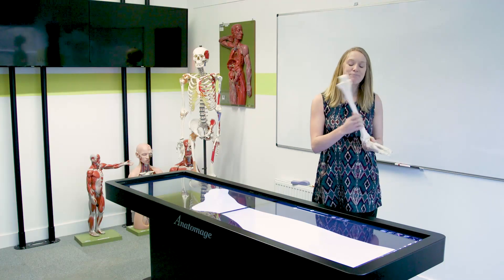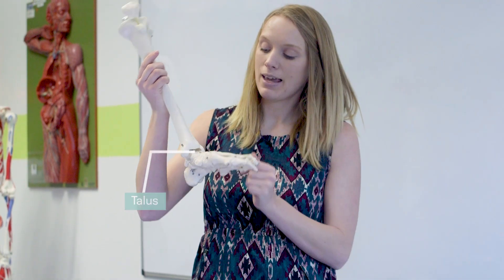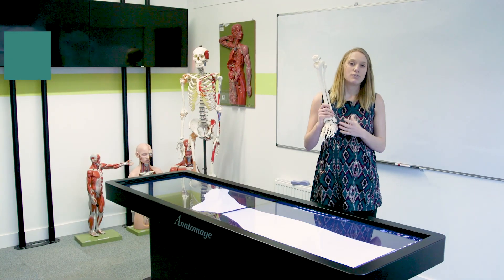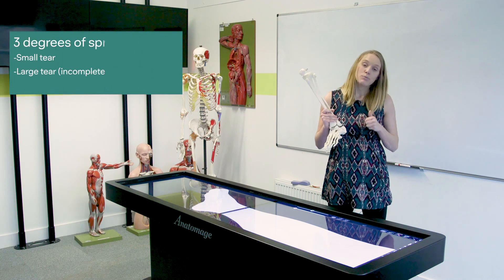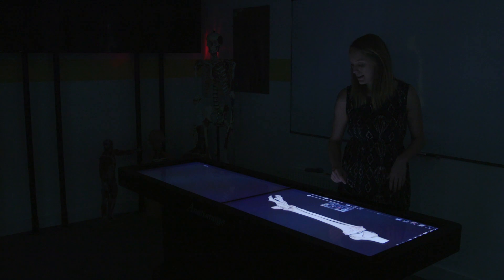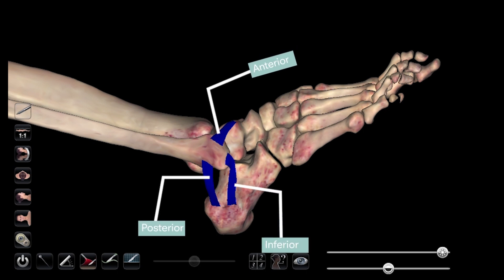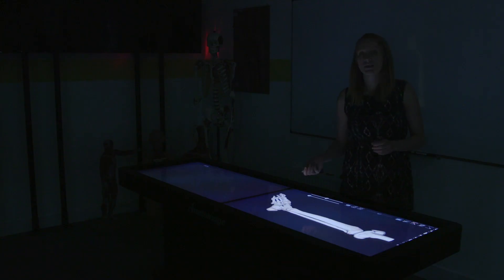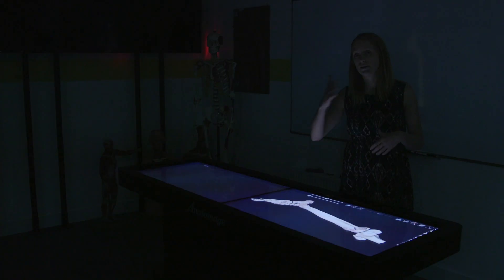What happens when you sprain your ankle?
Understanding Anatomy - Spraining your ankle

Anatomy demonstrator Lauren Carr explains what happens when we sprain our ankle.

Find out more about our Faculty of Medicine and Dentistry courses